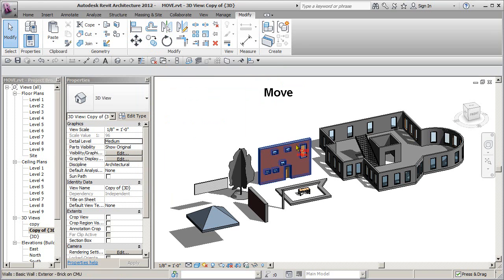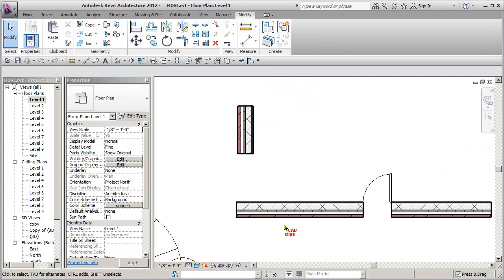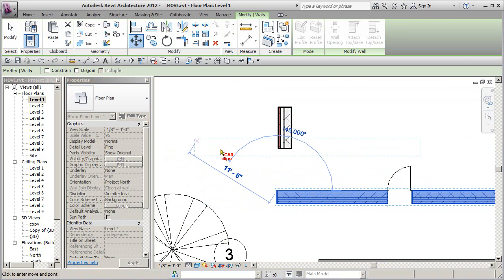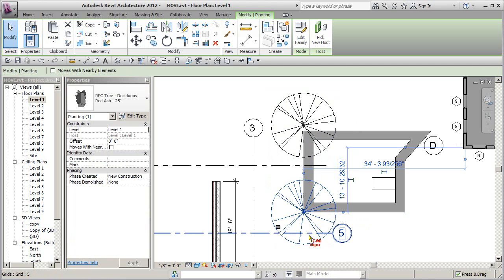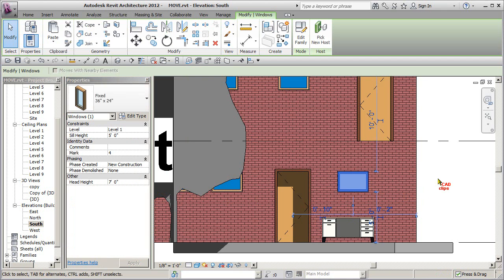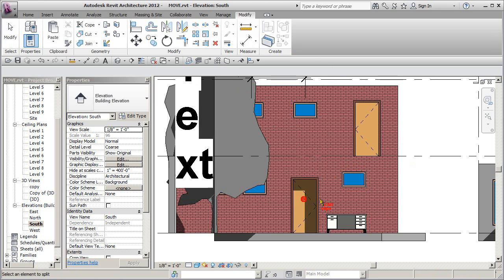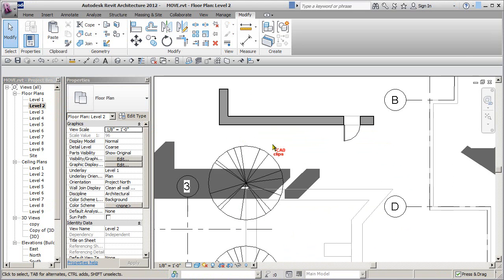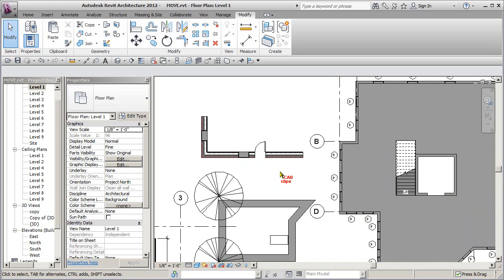REVIT ARCH 2012 MODIFY 07 MOVE PART 1